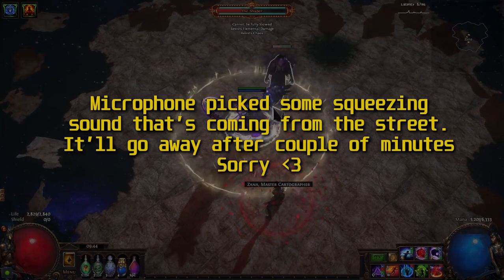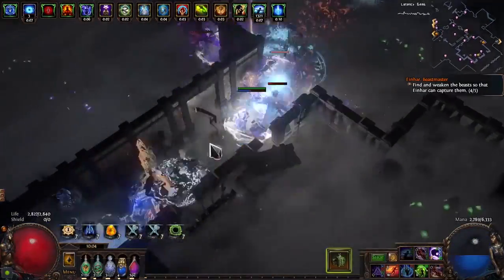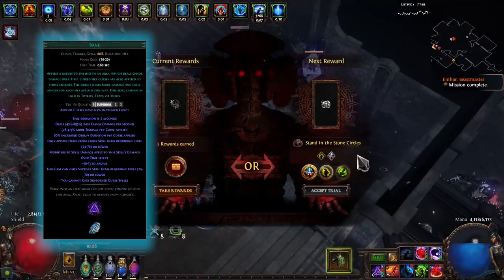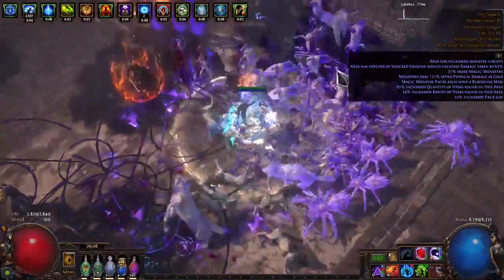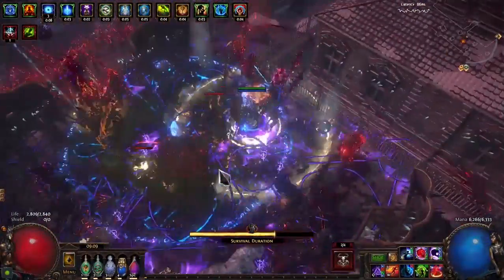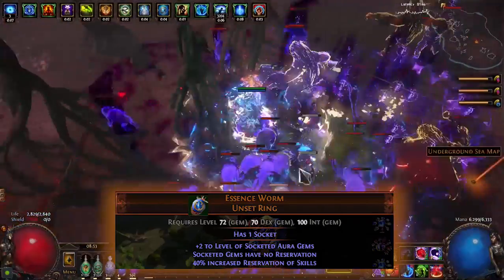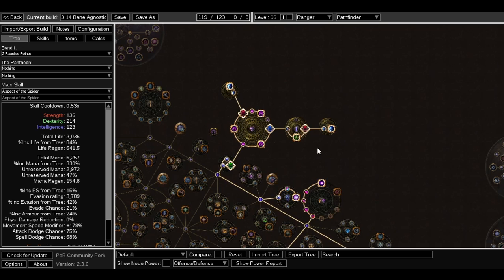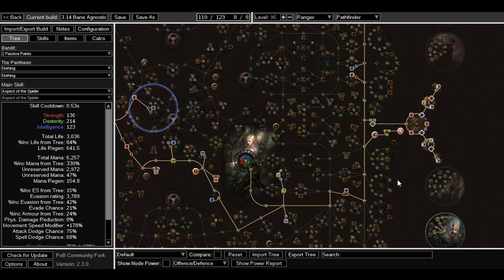[TANK] MoM+Agnostic+Max Dodge Bane&Blight Pathfinder | 3.14 Ultimatum Ranger Build Guide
My discord channel to discuss about PoE.There are both English and Turkish chat channels for everybody :) You can also ask questions about my previous builds because i can't read comments all the time.

I farm most of my currency from farming tier 15-16 maps and killing conquerers&Sirus along the way.Most people still have no clue on how to juice&farm red maps.I have a guide on my channel that i prepared couple of leagues ago so if you don't know how to make currency,watch that carefully and you'll start printing exalts soon enough.

Timestamps
0:00 Intro&Explaining Build Mechanics
8:55 Boss clips
15:00 Gear
24:00 Talent Tree & Jewels
31:13 Pantheons